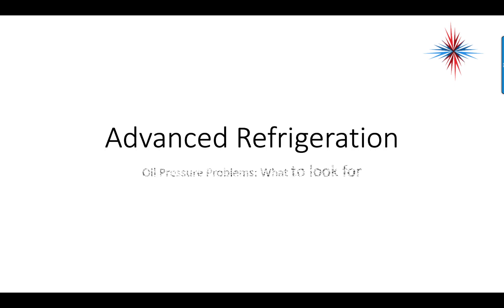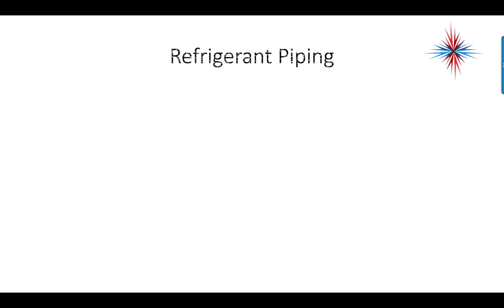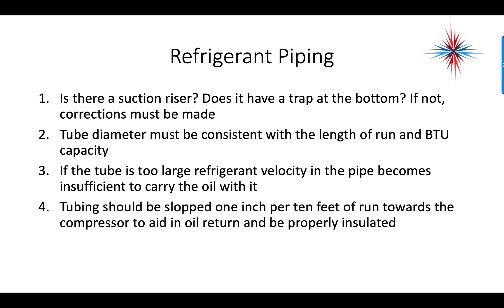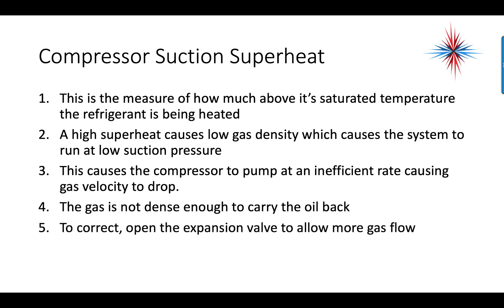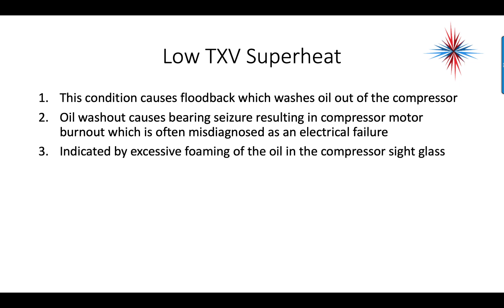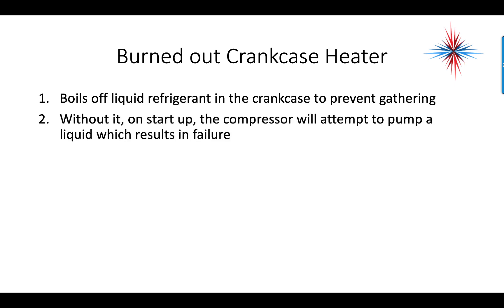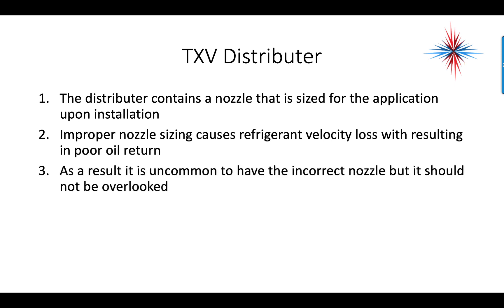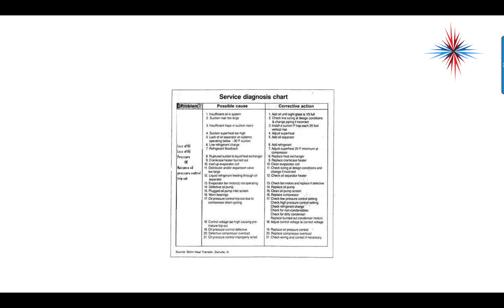Advanced Refrigeration - Oil Pressure Problems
Table of Contents:

00:00 - Advanced Refrigeration
00:10 - Compressor Oil Level
00:58 - Refrigerant Piping
02:07 - Compressor Suction Superheat
03:16 - Refrigerant Charge
03:44 - Low TXV Superheat
04:44 - Burned out Crankcase Heater
05:17 - System Defrost
05:18 - Burned out Crankcase Heater
05:18 - System Defrost
05:41 - TXV Distributer
06:04 - Oil Pump
06:34 - Low Pressure Control
06:56 -